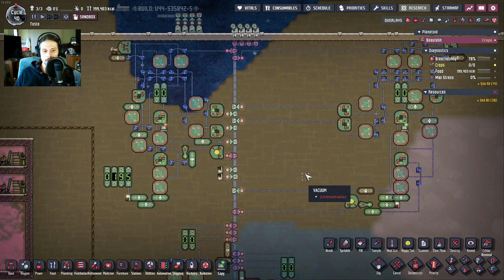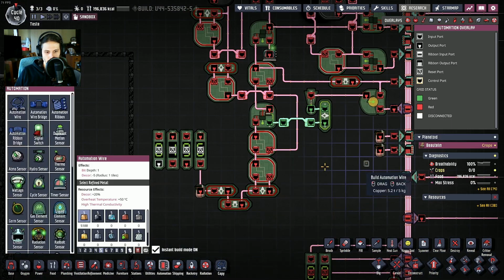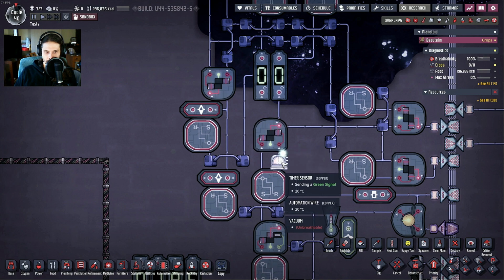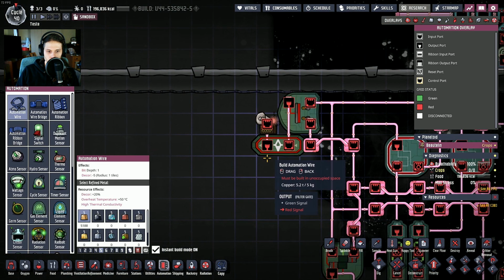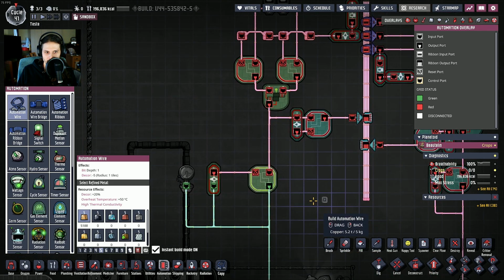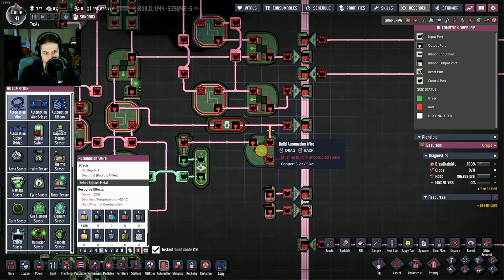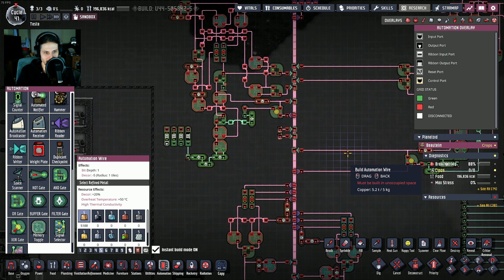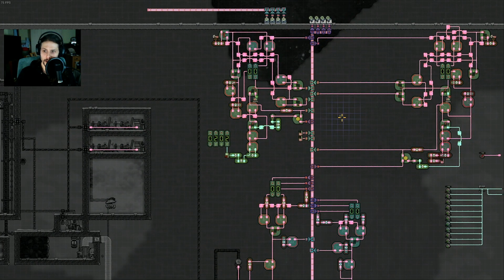Oxygen Not Included Tutorial - Can-Bus Line Automation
Hello there i'm the Base Manager and i welcome you to a tutorial/design showcase for Oxygen Not Included Spaced Out DLC.
In this video we will learn how to setup a CAN-BUS line in a way that will allow you to solve the spageti monster problem for the automation.
All that you need is an encoder unit and a decoder unit and with this you will be able to have all of your automation connected to the same ribbon.